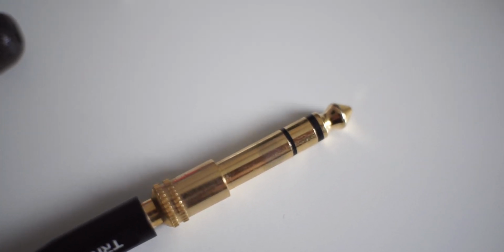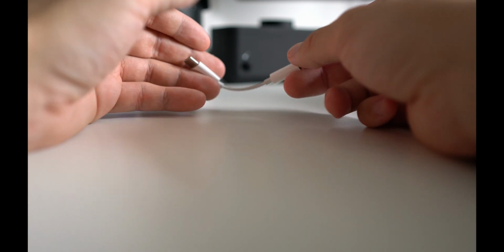How good is a $9 DAC? - Apple USB C Audio Dongle vs Geshelli Enog 2 Pro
Another comparison type video today, taking a look at one of the cheapest DACs you can buy. The Apple USB C Audio Dongle, which costs just $9 being compare to something 20x the price. How does it stack up against something dedicated and higher end, the Geshelli Enog 2 Pro?

No written review for this video but I have one for the Matrix Audio Element i, see my head-fi post

(Min Spend 50)

Audio Gear:
Sources: Tidal, Foobar and Qobuz
Amplifier:  BlueSound N150
Combo DAC/AMPs: Burson Playmate, Matrix Audio HPA-2C
Speakers: Definitve Technology D9
Headphones: Focal Elegia, Tin T2s and MEE Audio Planamics